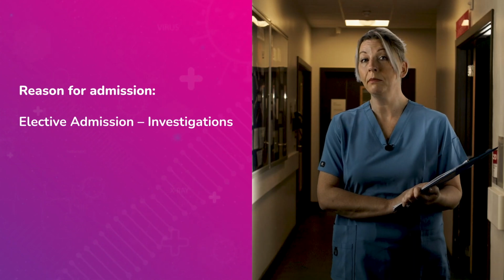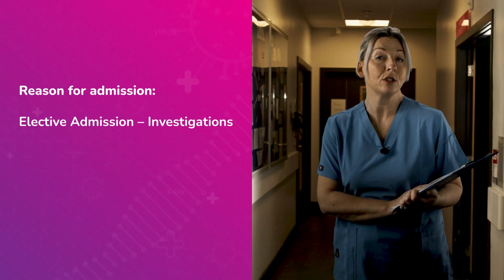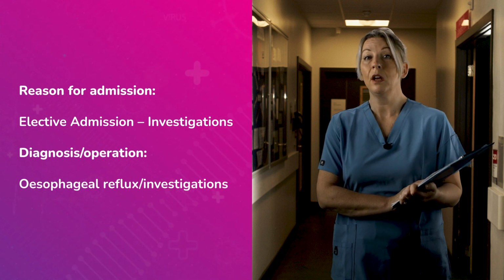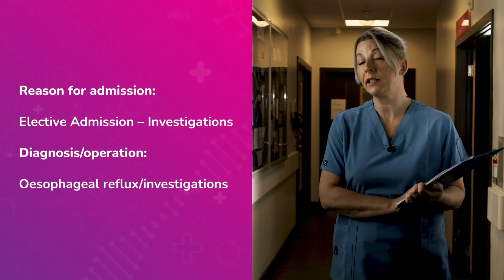2 1 Evaluation Things to remember to the evaluation station